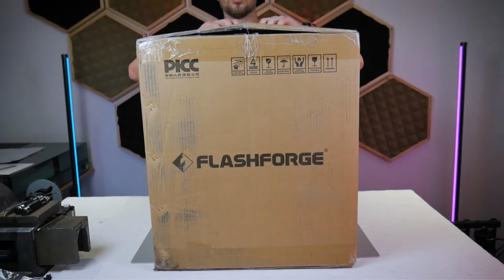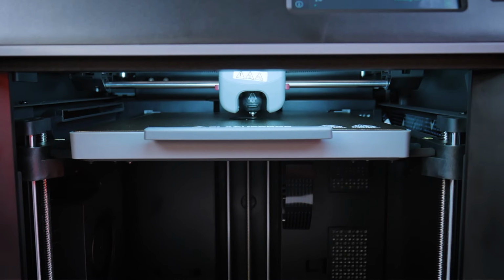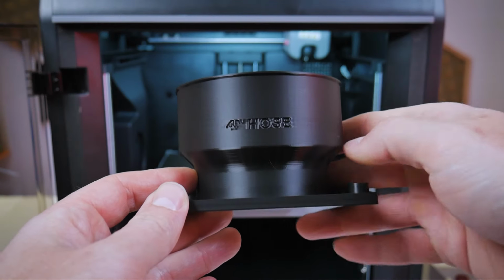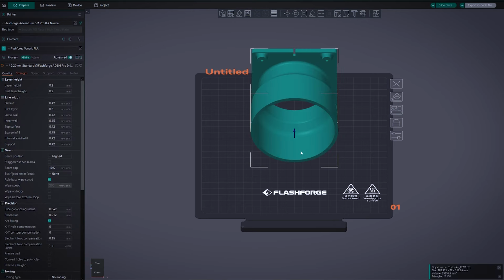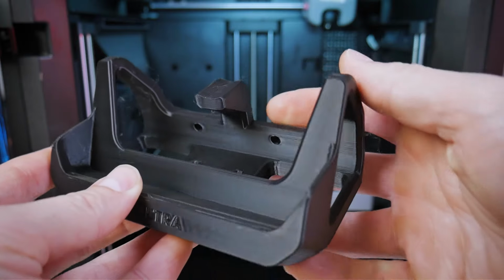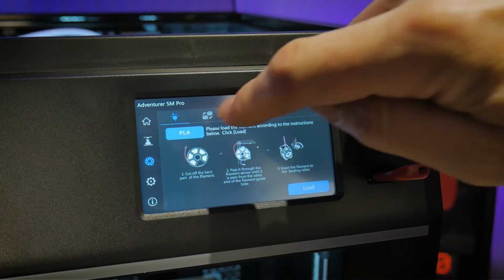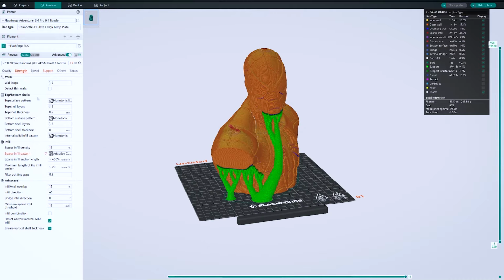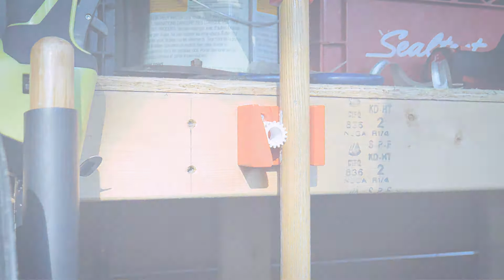Flashforge Adventurer 5M Pro Guide: Setup, Slicing, Example Prints, PLA and PETG, plus Review!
In this video I will walk you through the set up of the Flashforge Adventurer 5M Pro high speed 3D printer from unboxing to your first print. This 3D printer requires very little in terms of assembly but I will show you how to get started with the Adventurer 5M Pro and share with you what I was able to achieve in terms of print quality.

We have several slicer options with the 5M Pro: FlashPrint 5 is the Flashforge slicer, but they have forked a version of Orca slicer for Orca-Flashforge. It is a highly capable slicer with more advanced features than FlashPrint 5.

I also demonstrate the use of my "Spool Stand X" upgraded spool stand that works great with the Adventurer 5M Pro:

I hope to provide you with insight into the pros and cons of using the Flashforge Adventurer 5M Pro. If you are considering purchasing this equipment please consider supporting the sponsor of this video @flashforge3d   (As an Amazon associate I may earn a small commission at NO extra cost to you)

Flashforge Amazon Store (5M PRO)

Flashforge Amazon Store (5M NON PRO)

If you have already purchased the Flashforge Adventurer 5M Pro I hope this video provides you with some tips that you find useful. To support my work, please consider visiting my website where you will find other upgrades for a large variety of other 3D printers such as the Bambu Lab A1, Ender 3 V3 SE KE, K1, K1 Max, and many more!

Overall, I would recommend the Adventurer 5M Pro for beginner and advanced users alike. For the extra money over the non-pro model I believe you are going to benefit when printing with more advanced materials. However, if you're only printing with mostly PLA, the 5M non-pro model will save you a lot of money and it looks to be very capable.

Still, this printer provides excellent value amongst the competition in this price range and I've run it for quite some time now in my print farm. It has been motoring along now for a few months without any major issues. If anything major arises in the coming months I'll post back here.

Just remember if you are new to 3D printing I still think you should have realistic expectations of the learning curve involved with the hobby. The machine works well out of the box but if you happen to run into issues you will likely get frustrated at first. Take a deep breath, stick with it and don't give up! It doesn't matter if you have a Creality, Bambu Labs, or any other popular high speed printer of this era, eventually you will need to do some troubleshooting.

Polymaker PolyTerra PLA (One of my favorite filaments):

eSUN PLA+ (Another one of my favorite filaments):

Electric Screwdriver (shown while working on the printer):

0:00 Intro
1:14 Unboxing
2:41 Setup
6:28 Slicer(s)
16:13 More Prints
19:45 Upgrade
20:49 Even More Prints
22:42 Features
23:41 Extra Prints
28:47 PETG
31:55 Review

By supporting my channel you are encouraging me to continue with this time consuming endeavor.